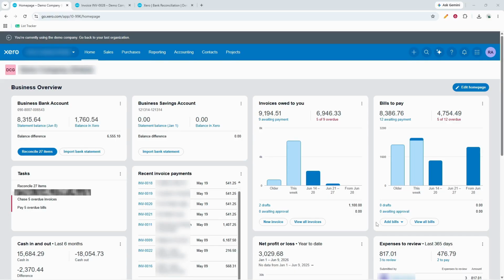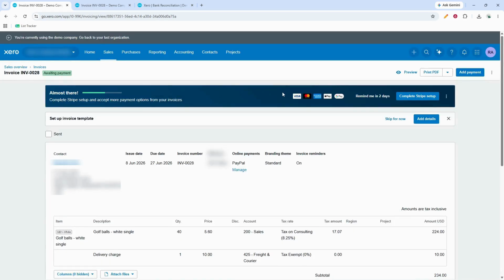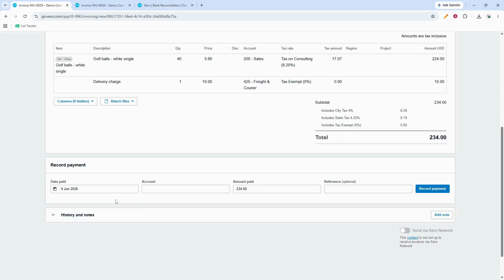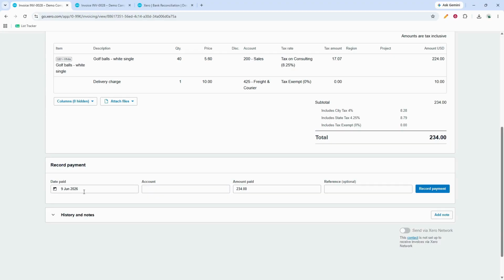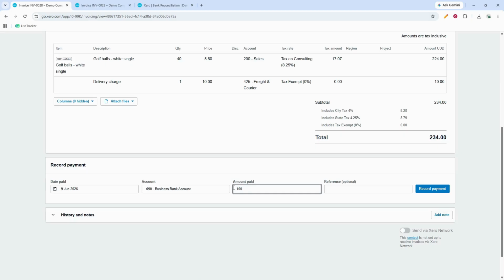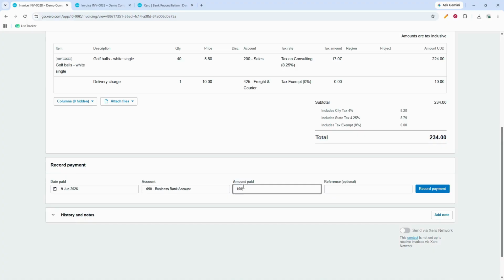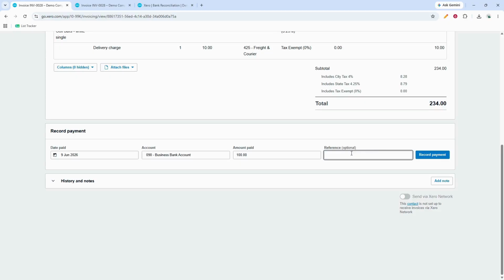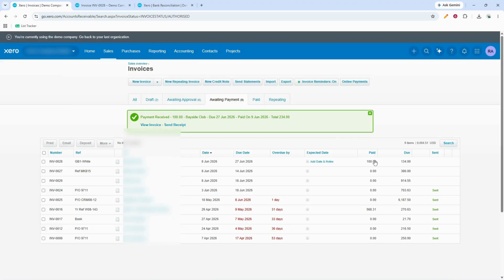How to Record a Payment Against an Invoice in Xero [2026 Easy Tutorial]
In today’s video, I’ll show you how to record a payment against an invoice in Xero step by step. Whether you're receiving customer payments, updating invoice balances, or managing accounts receivable, this guide will help you record payments accurately.

You'll learn how to locate invoices, enter payment details, apply payments, update customer balances, and manage invoice records in Xero.